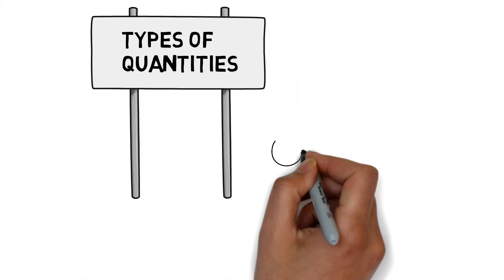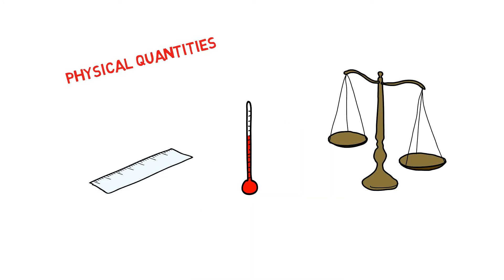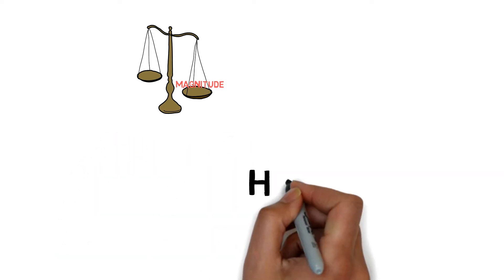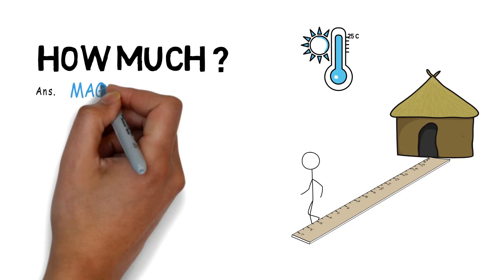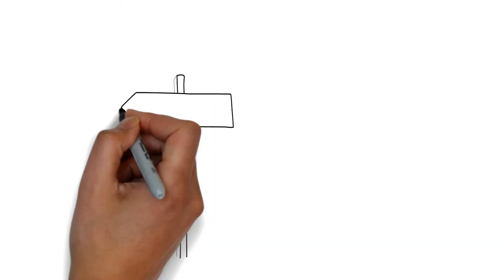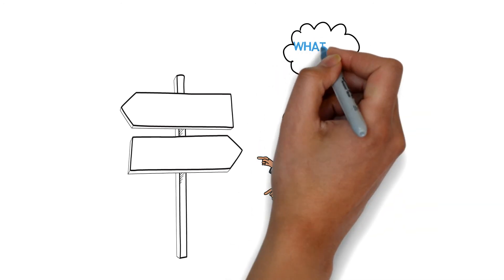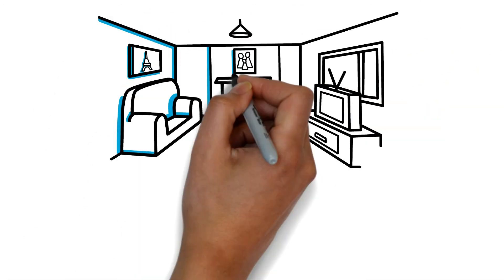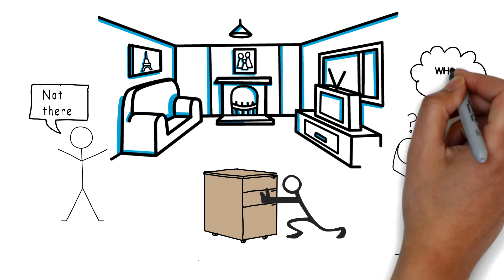Types of Physical Quantities (Scalars and Vectors)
We need your help to keep moving. If you like this video, please donate to help us create more videos. Click on the link below to contribute

Understanding Mechanics by Professor Beaver. The concept of scalars and vectors are much more important than we actually know. Here is a brief description to what it means and how it affects.